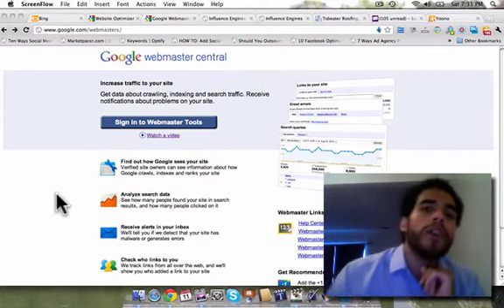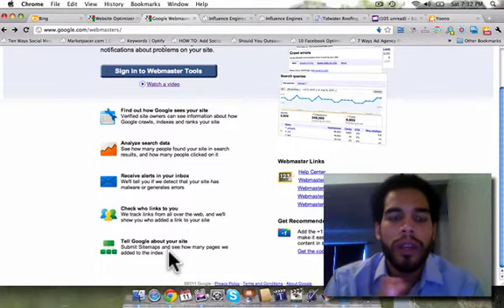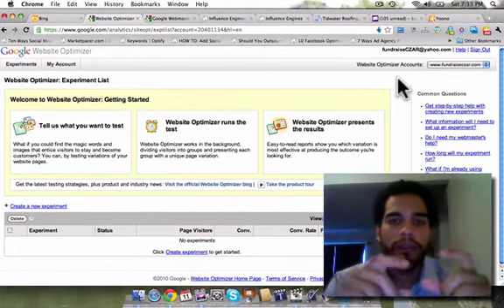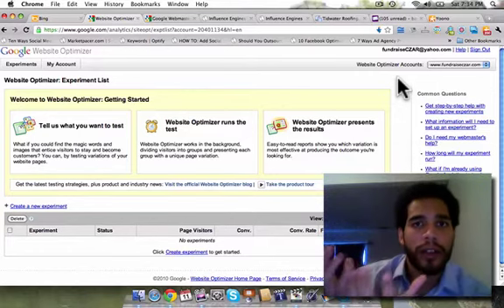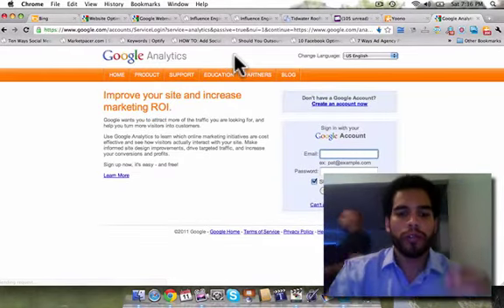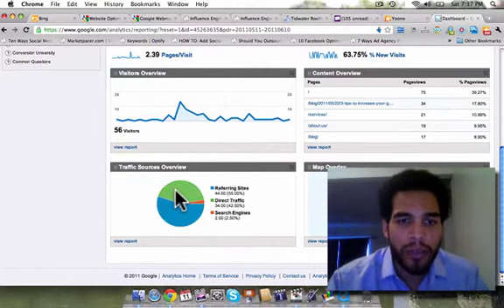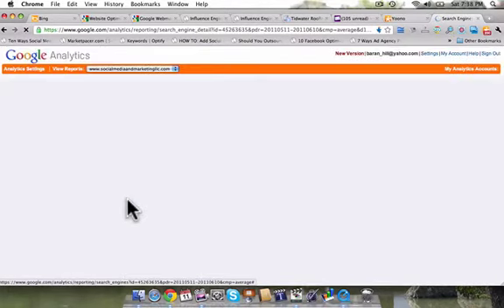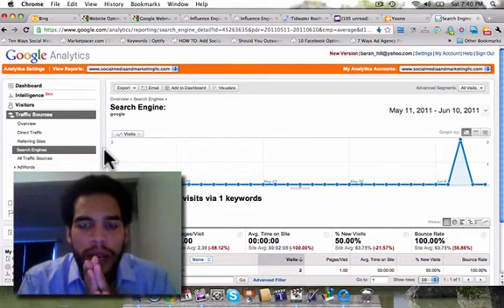3 Free Tools to Improve Your Website - Adding Tracking and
3 Free Tools you can use immediately in your website to grow you business and customers. We discuss the tools in the video and explain the benefits and importance of these tools.